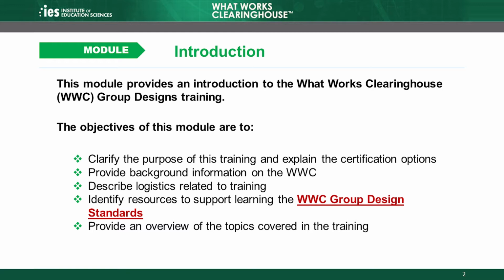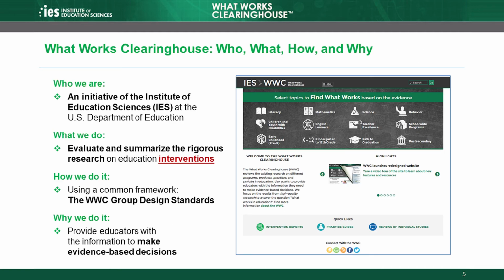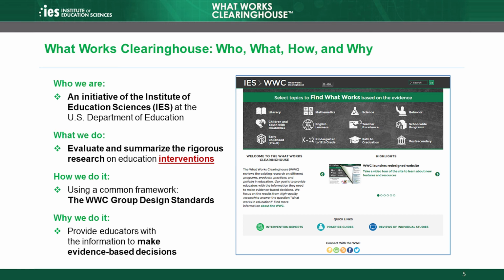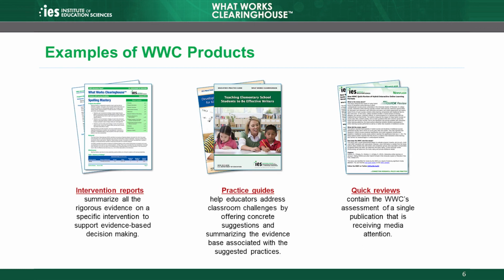Introduction, Chapter 1: Introduction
The Introduction Module of the What Works Clearinghouse (WWC) Group Design Standards Training provides an overview of core concepts, important logistics, and key resources referenced in the WWC Group Design Standards training series. This module outlines the purpose and goals of the training, explains the certification options available through the WWC, provide background information about the WWC, and provides a brief overview of the topics that subsequent modules will cover.

The WWC offers this training to inform the public about the key elements of the WWC Group Design Standards, increase transparency of our review process, and promote the use of high quality, rigorous research. This training series includes five modules (divided into chapters), each focused on a different aspect of the WWC Group Design Standards. It also describes the procedures the WWC uses to review studies and how it reports findings. We recommend viewing the modules in numerical order. Start with the Introduction video, which describes the goals, topics, and organization of this training. If you view all five modules on WWC standards in this training series, you will earn a certificate of completion. To receive a certificate of completion for viewing these training modules, you must view the videos on the WWC's